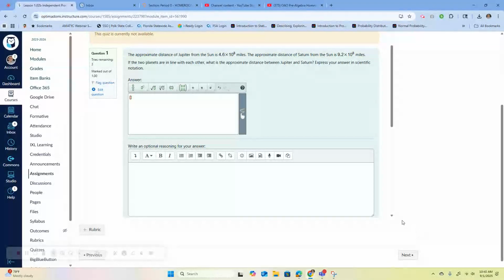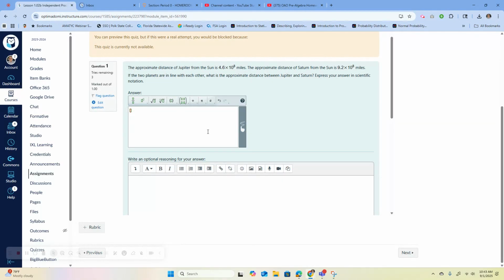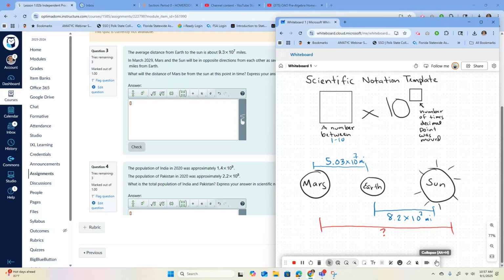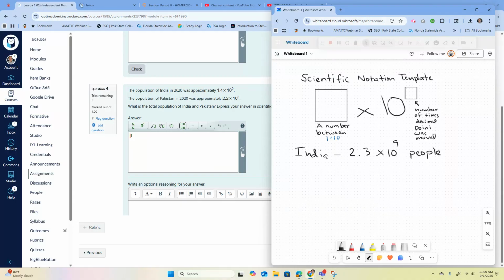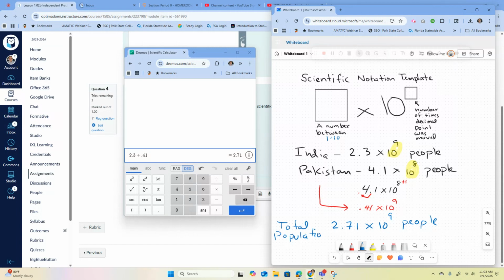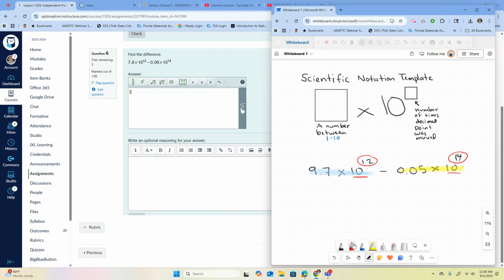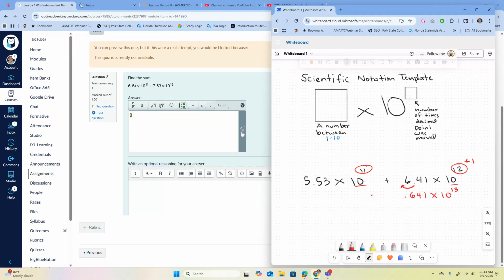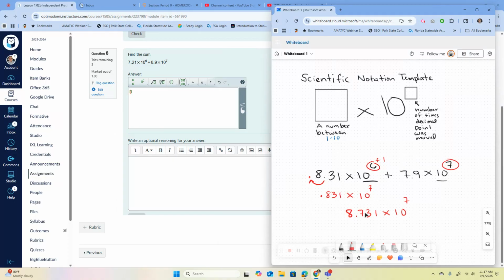Lesson 1.02b Independent Practice